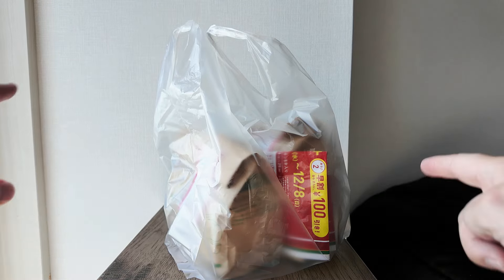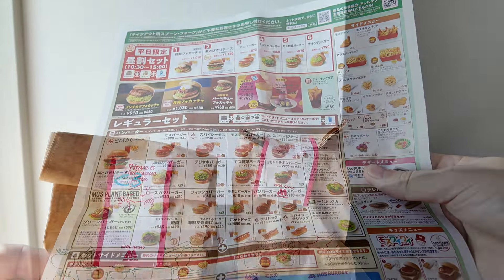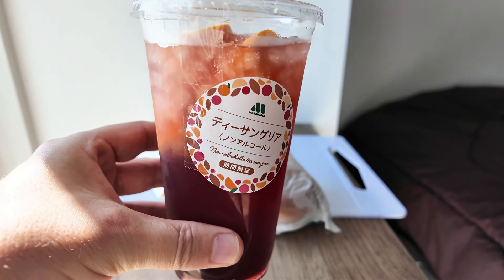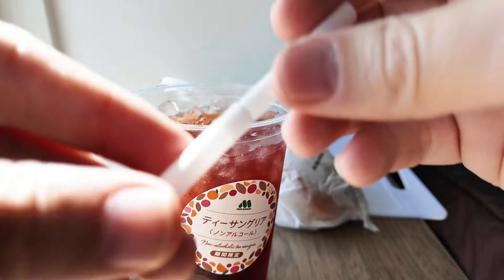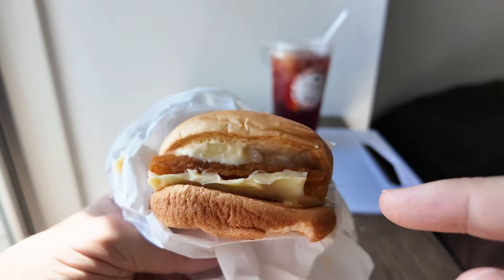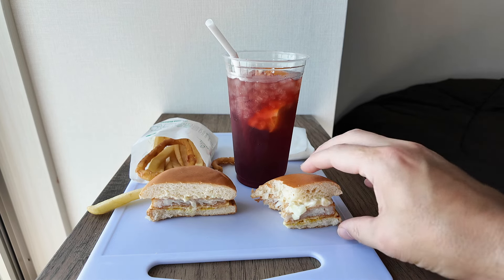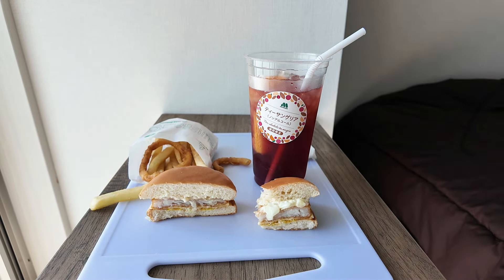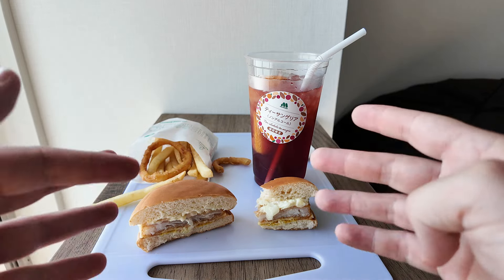Mos Burger’s Fish Burger: Review of Japanese Food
Reviewing Mos Burger’s Fish Burger (cheese and fried white fish) with Tea Sangria (a non-alcoholic sangria base made with grape juice and peach juice with iced tea).
Fish Burger (Alaska Pollock or Hoki (Blue grenadier))
Onion Rings & French Fries
Tea Sangria (non-alcoholic)

It cost 1,250 yen which is about 8.40 USD.